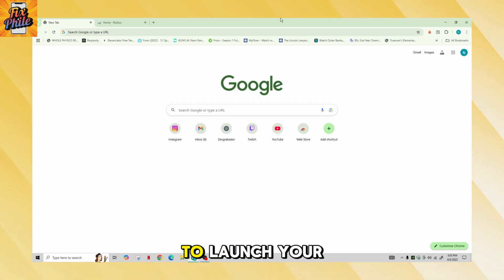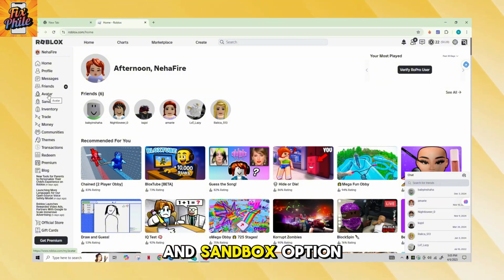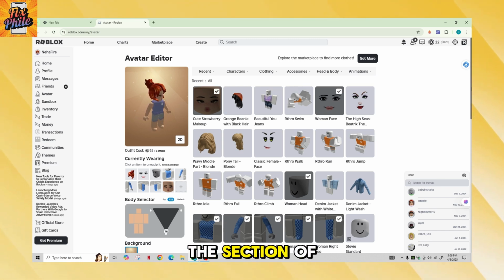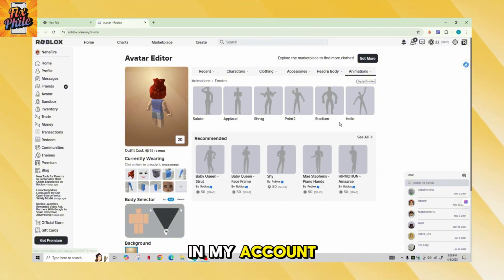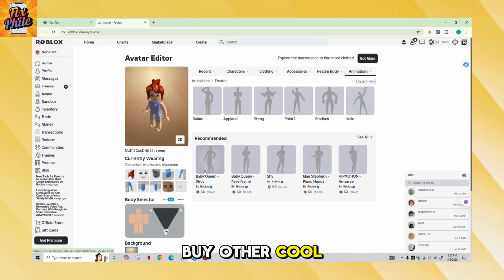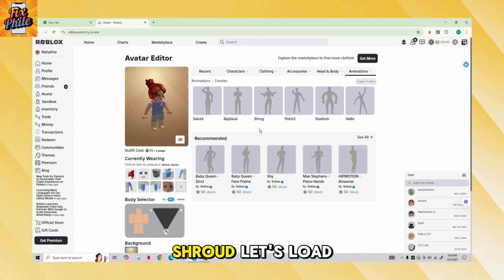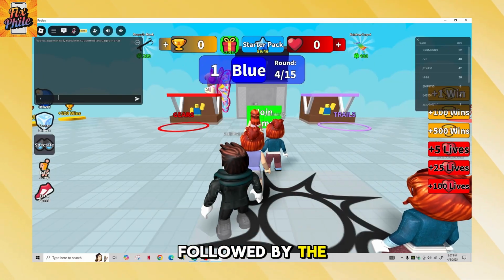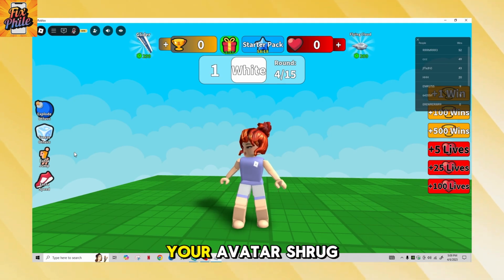How to Use Emotes in Roblox | Quick 2-Minute Guide!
Want to dance or show off in Roblox? This 2-minute tutorial will show you how to use emotes, assign them to slots, and have fun while playing! Works on all platforms and perfect for beginners.